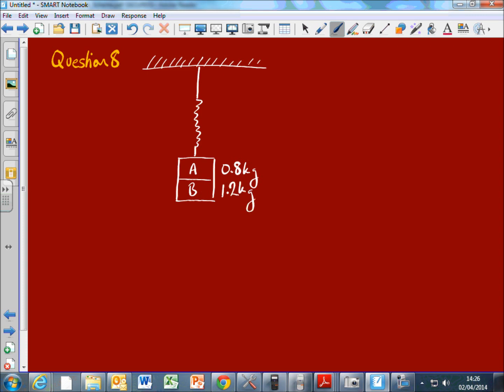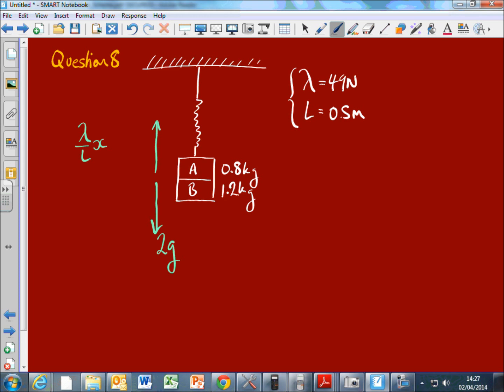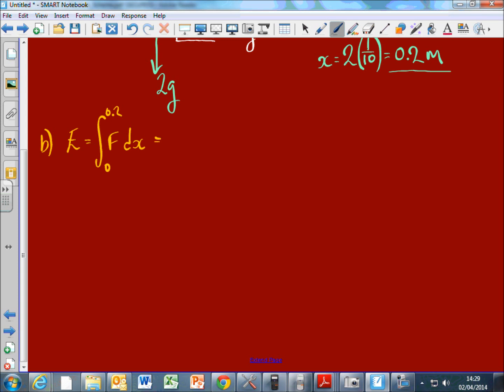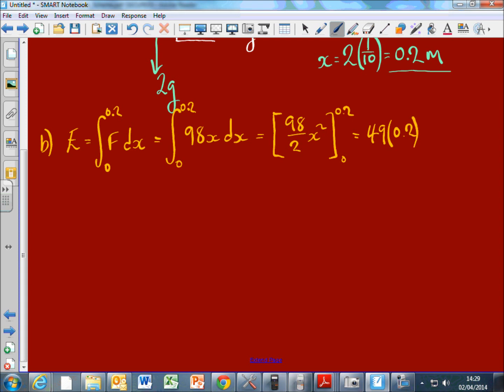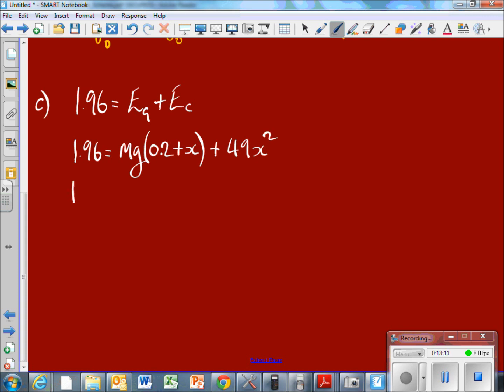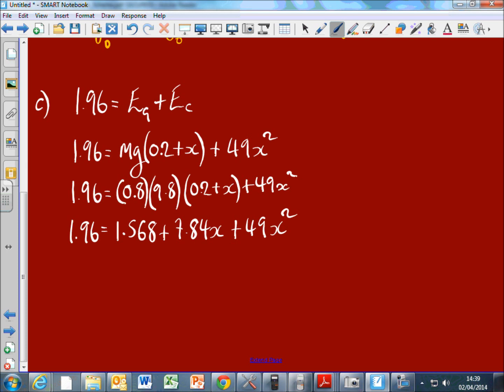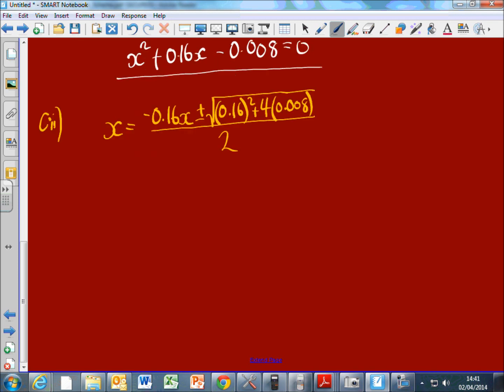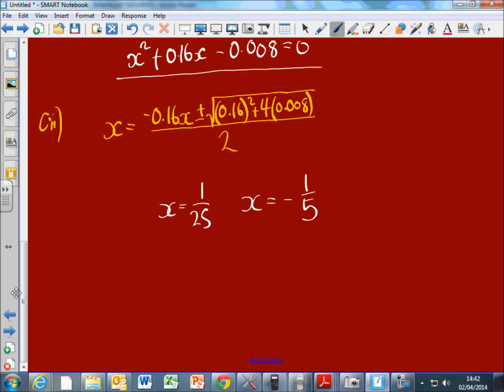AQA M2 Jan07 Q8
This is question 8 from the AQA Mechanics 2 paper from January 2007 which concerns Hooke's Law and Energy.